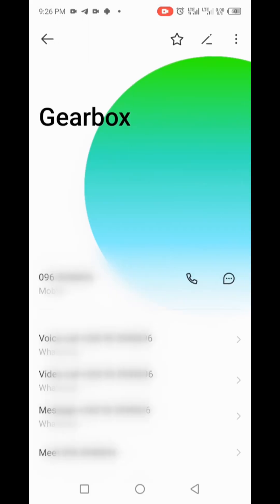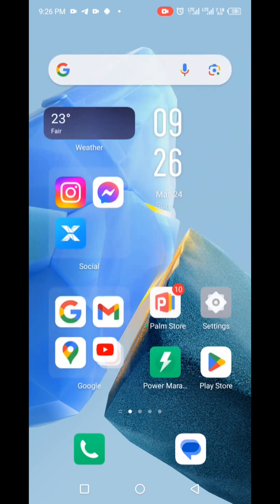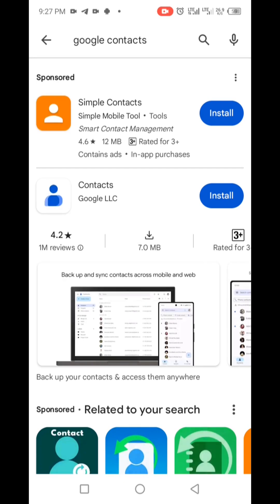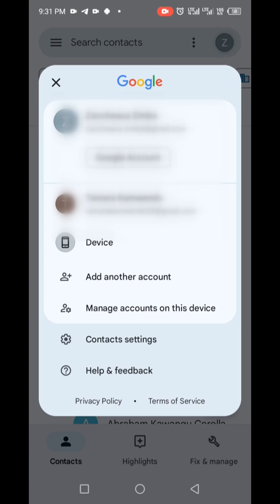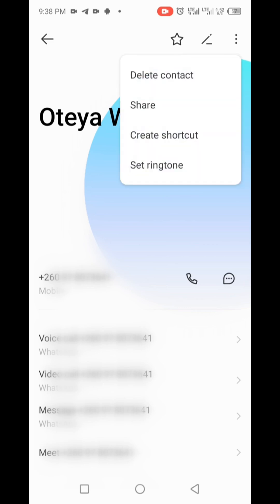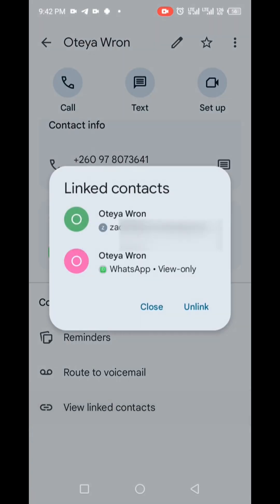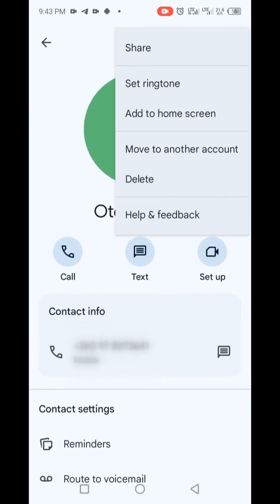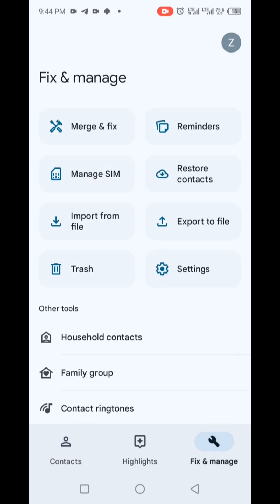How To Remove Read Only Contacts On Android Fast!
The video provides step by step instructions to manage read-only contacts. Learn how to remove unwanted contacts and improve your contact organization. This guide will help keep your android phone contacts clean and organized.